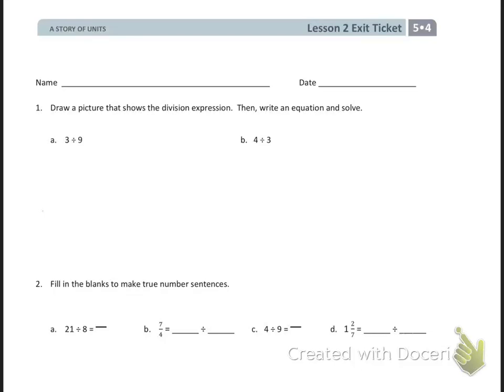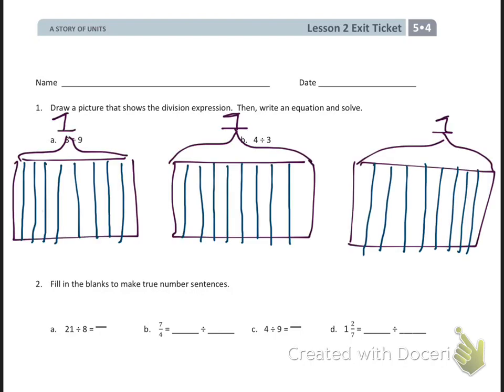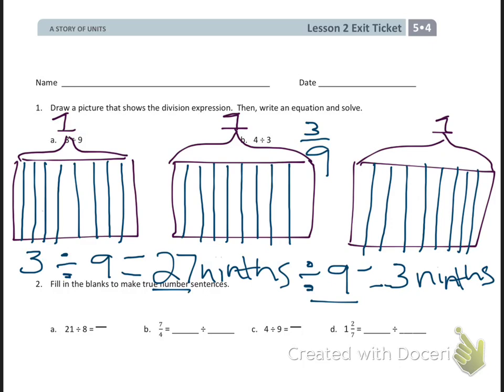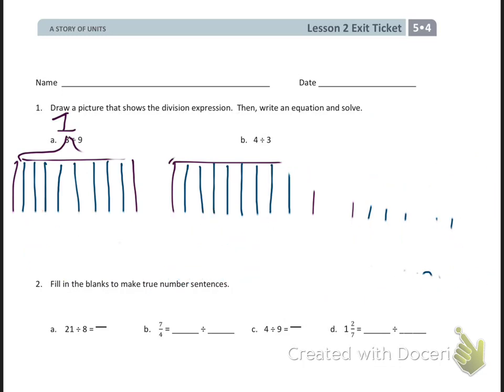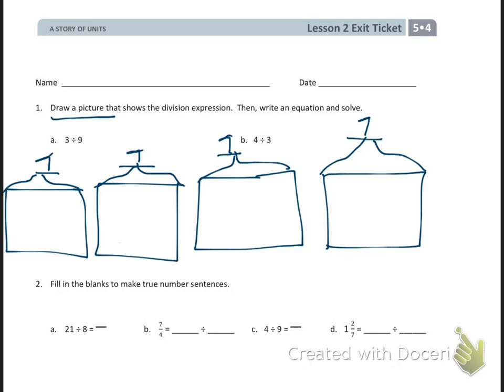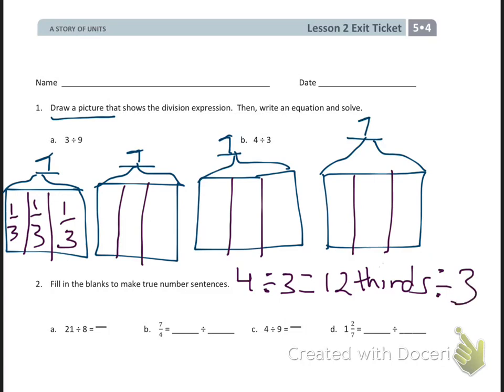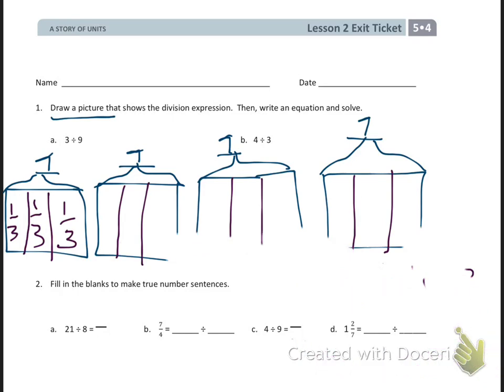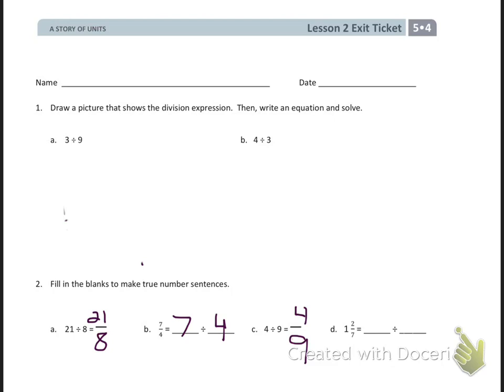Module 4 lesson 2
Eurekamath 5th grade